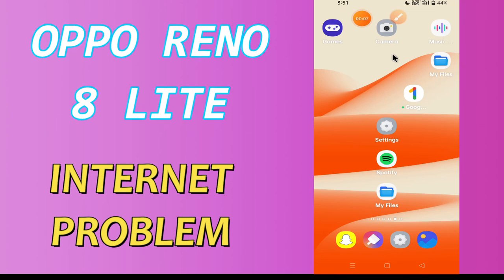Oppo Reno 8 Lite Internet Problem Fix || Internet Not Working Solution || Slow internet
Oppo Reno 8 Lite Internet Problem Fix